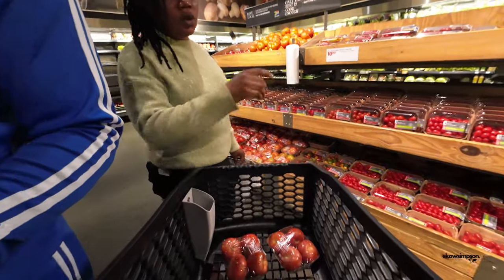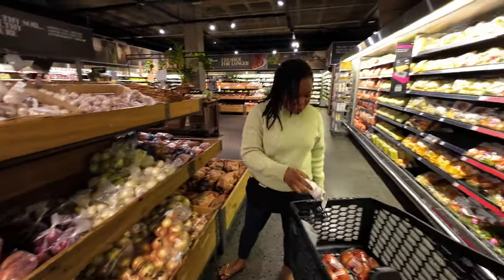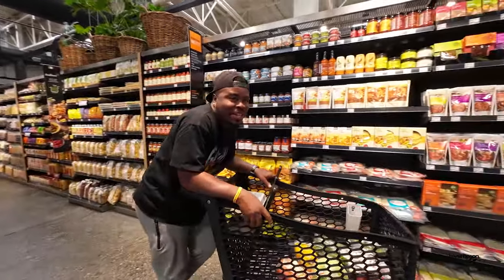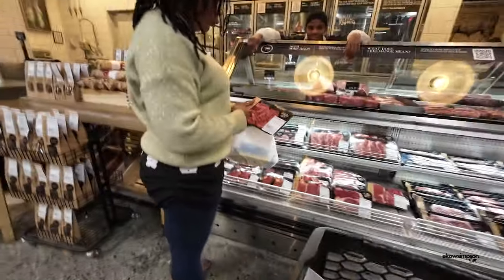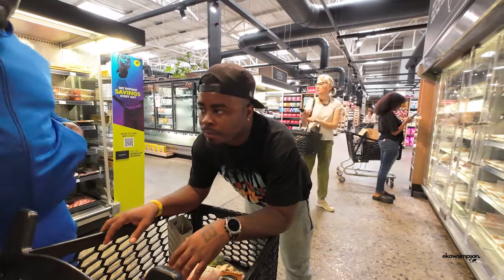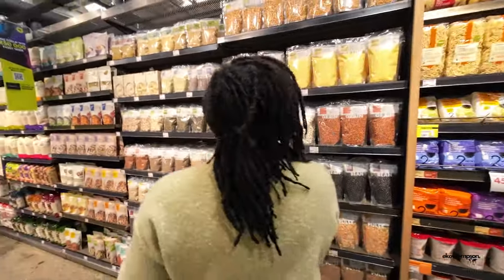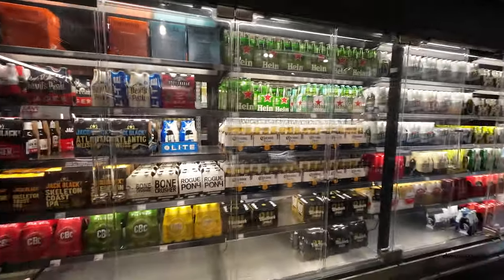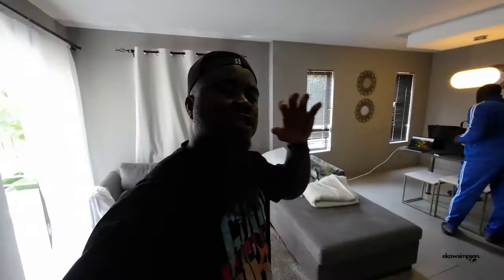FOOD SHOPPING In South Africa 🇿🇦 2024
Come along with us on our food shopping trip in South Africa in 2024! See what kinds of foods are available, learn about local dishes, and get a feel for the food culture in this beautiful country. From fresh produce to traditional snacks, this trip to the grocery store will leave you hungry for more of South Africa's delicious cuisine!
we went FOOD SHOPPING IN Sandton , South Africa 🇿🇦 2024 | Johannesburg, South Africa 2024 South Africa - How Expensive is Food in a Supermarket? Cooking Ghanaian Food

2021 South Africa - How Expensive is Food in a Supermarket?
Sneaker Shopping in Johannesburg CBD